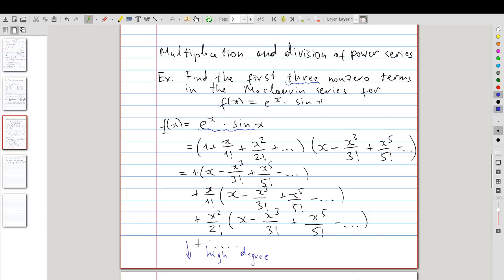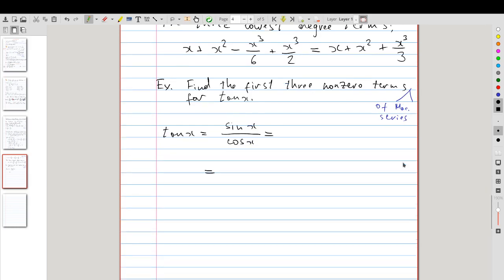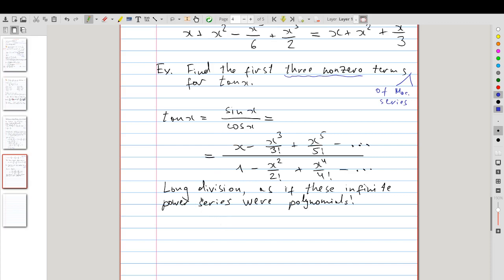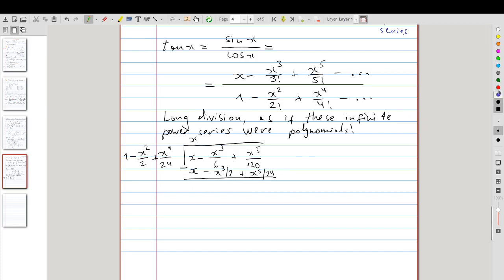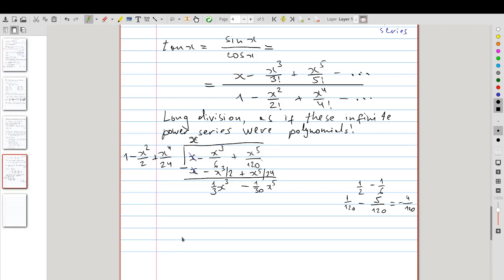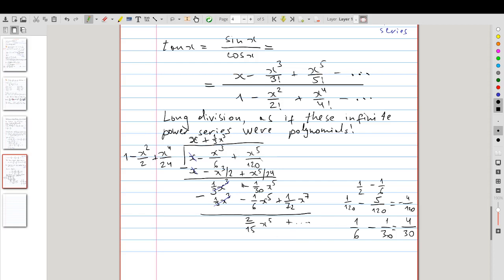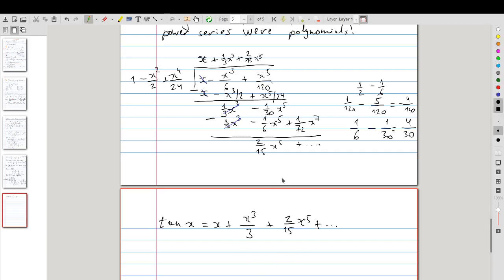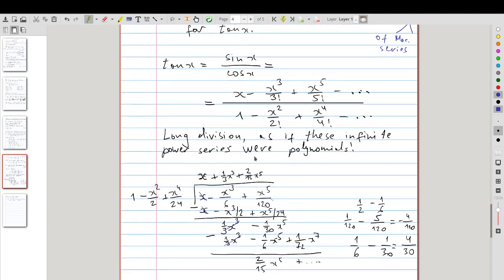14 - Division of power series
If the previous video was somewhat surprising, this one is nothing short of astounding. We will perform *long division* on infinite series, just like as if they were polynomials 😲